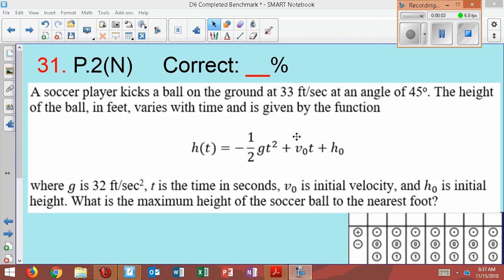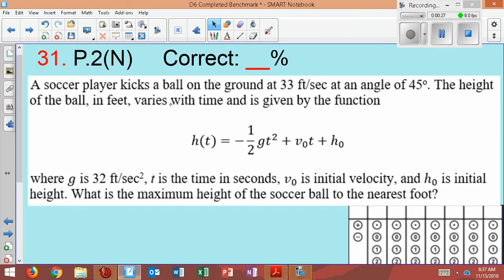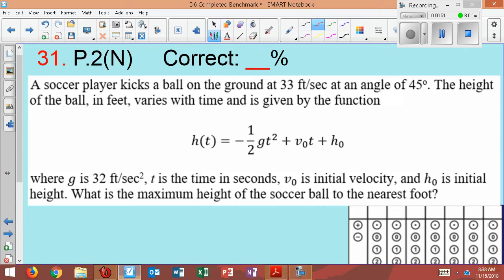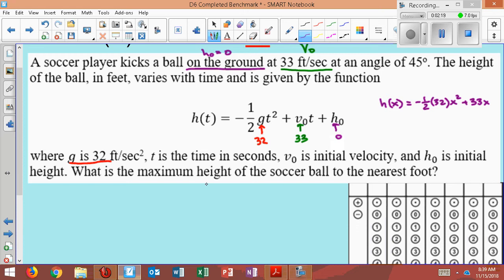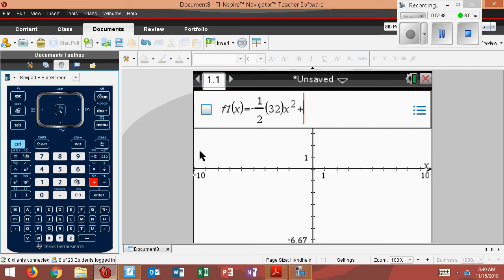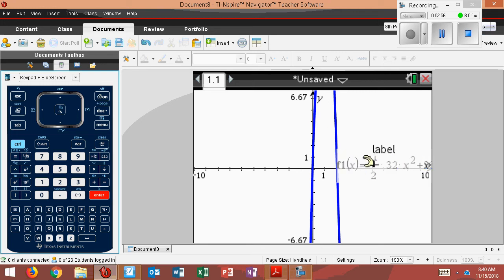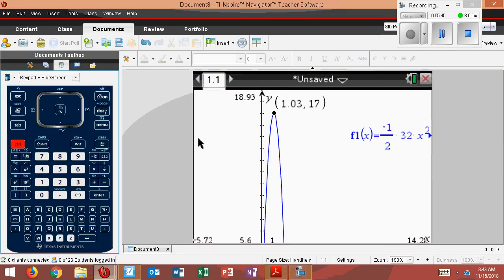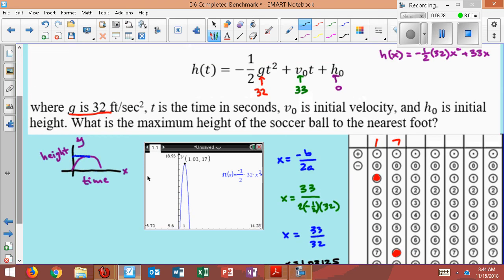#47 Fall ACP Review